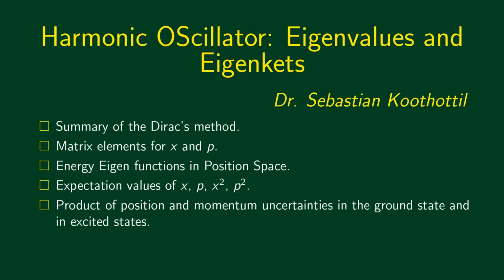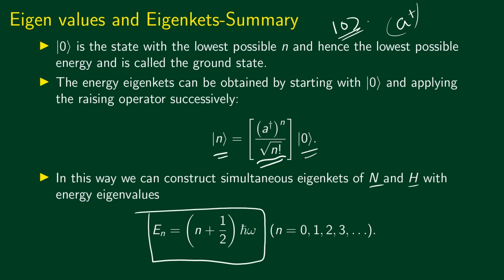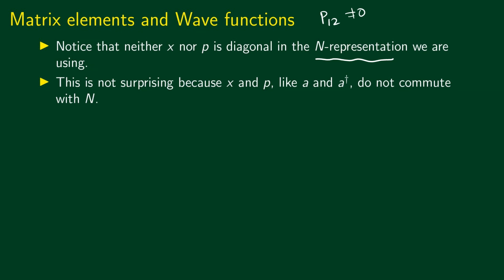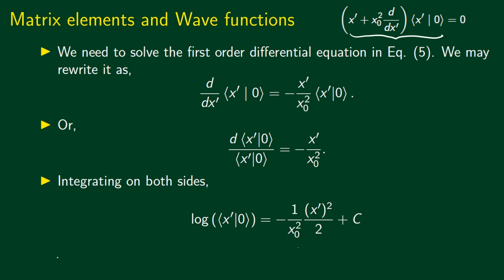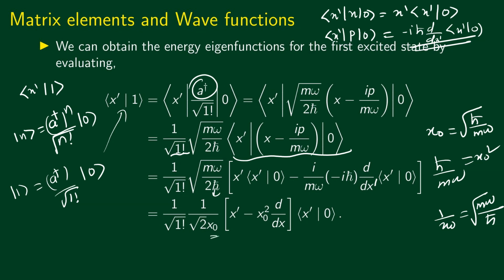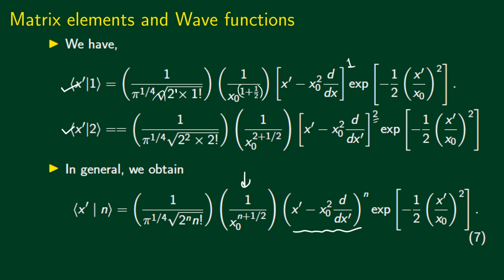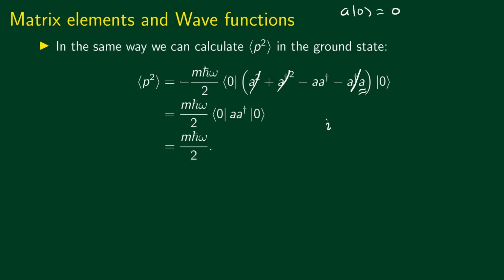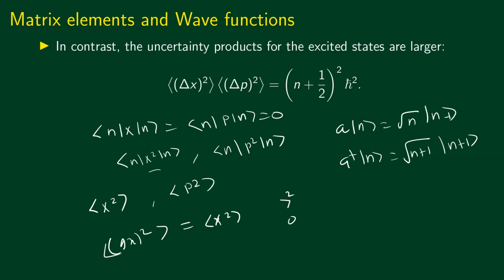2.15 Harmonic Oscillator Part 2. Wave functions, Uncertainties, Matrix Elements.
Harmonic Oscillator Operator Method, Eigen values and Eigen kets, Matrix elements of position and momentum operators, Position state wave functions for ground state and excited states, Expectation value for operators, Product of uncertainties, Minimum uncertainty states.